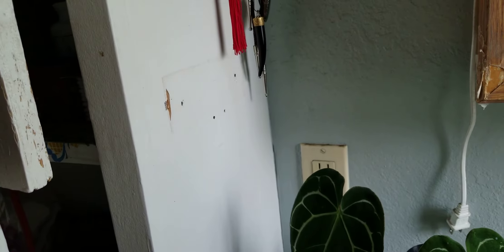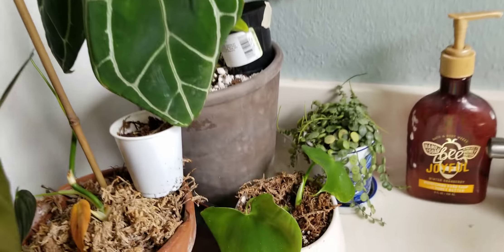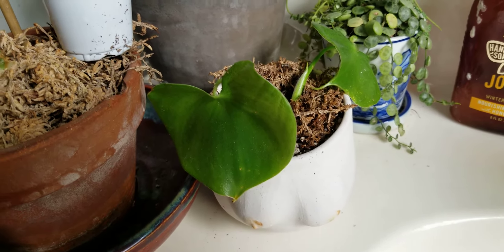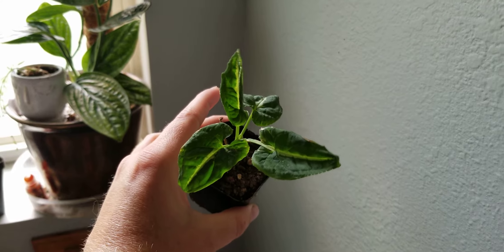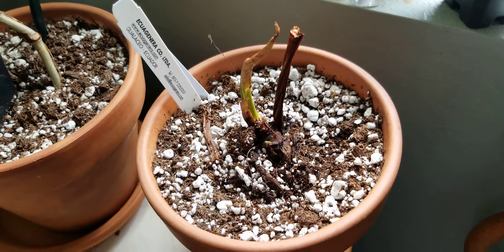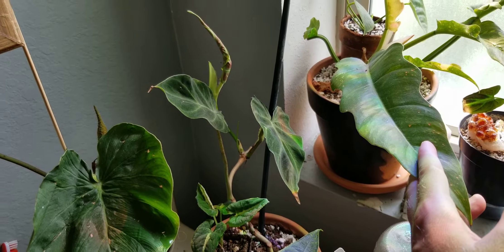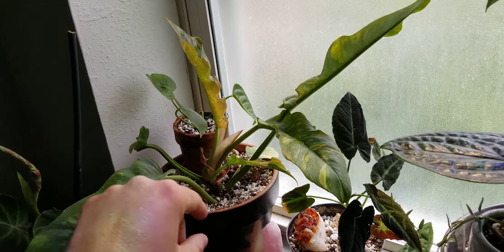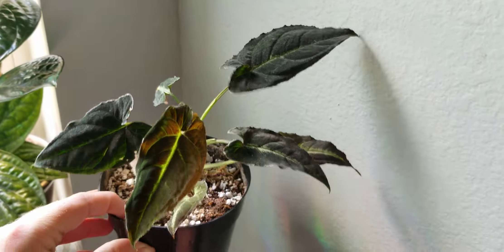Plant Mail Updates! 😯🌿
Hey little Hoes! Today I will be doing an update of all the mail-order plants in my bathroom! I'm hoping to do a part 2 soon of the mail ordered plants residing in the livingroom.